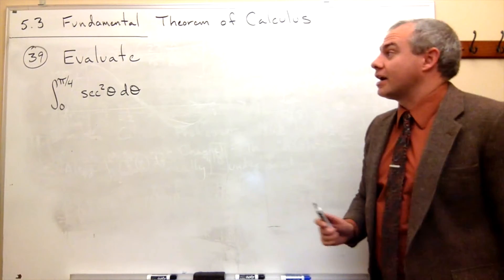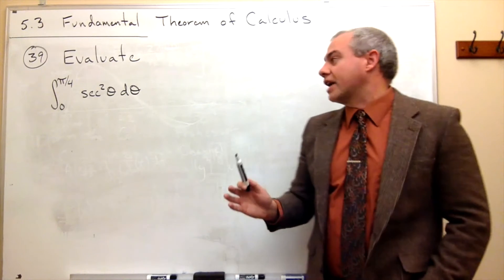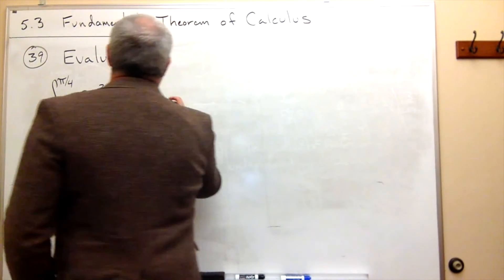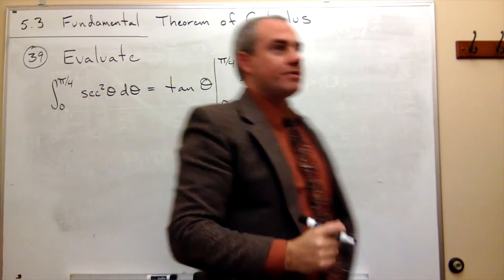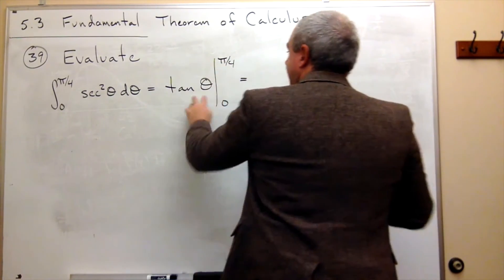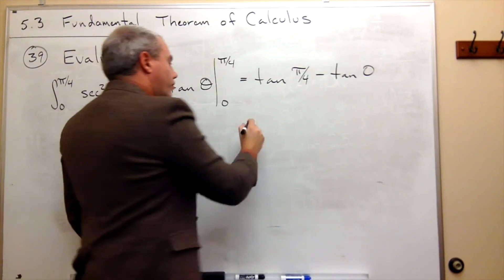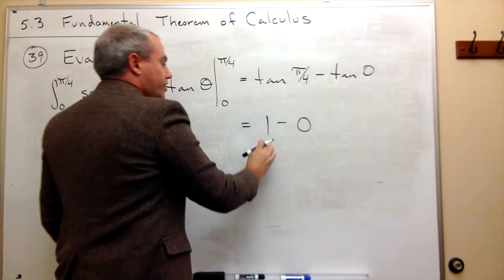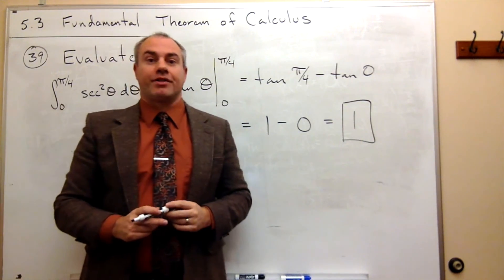Fundamental Theorem of Calculus, Example 1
Use the Fundamental Theorem of Calculus to integrate.

5.3 Fundamental Theorem of Calculus # 39 page 374